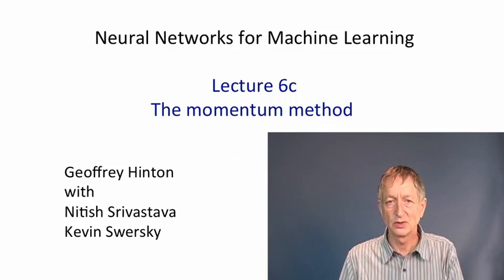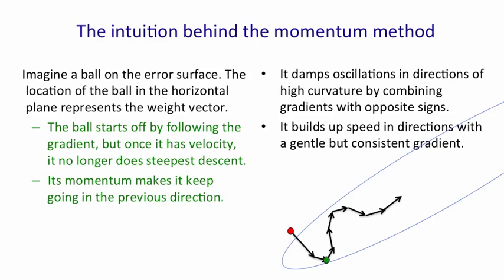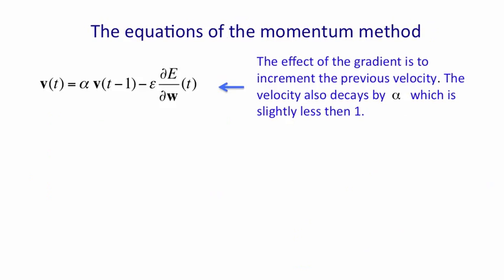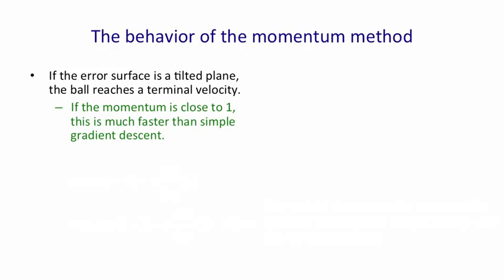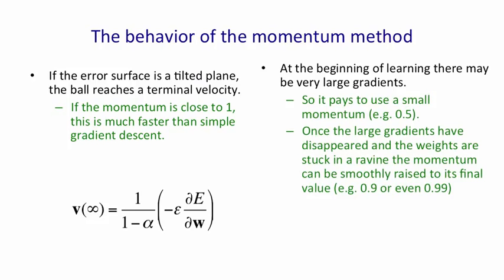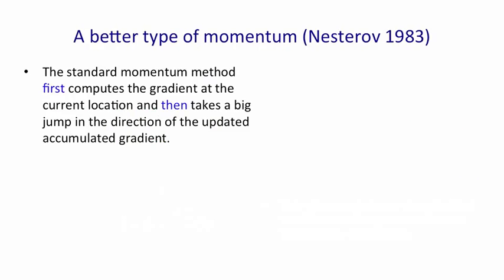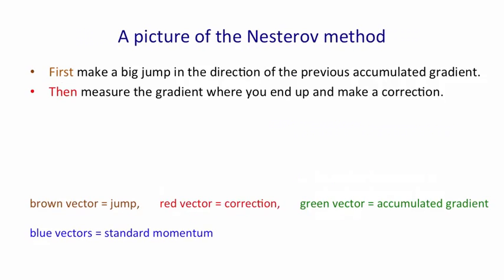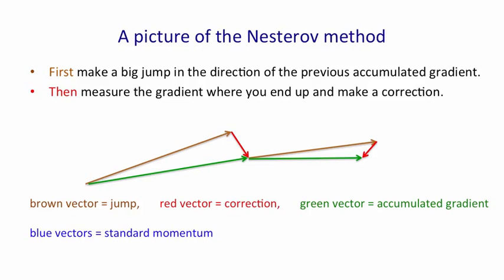6 3 The momentum method